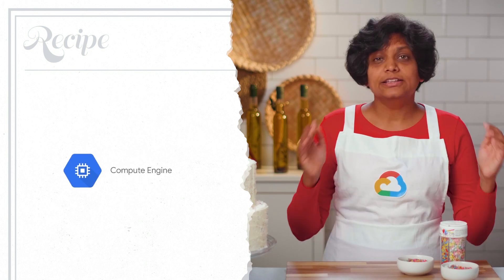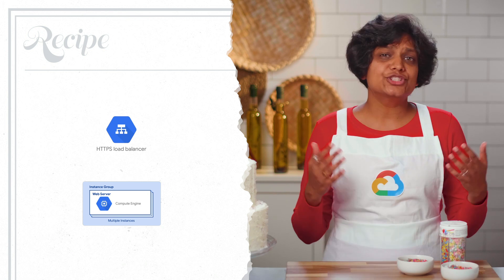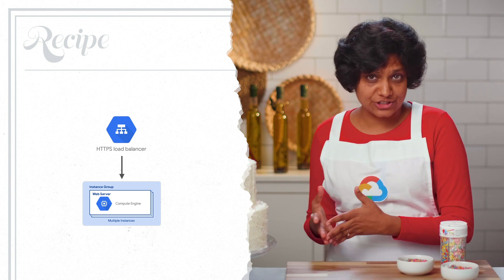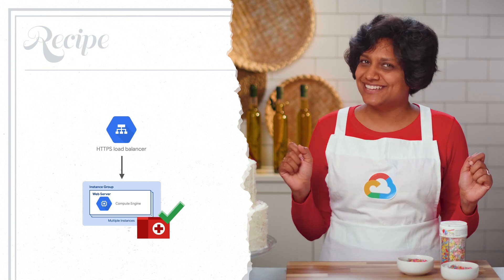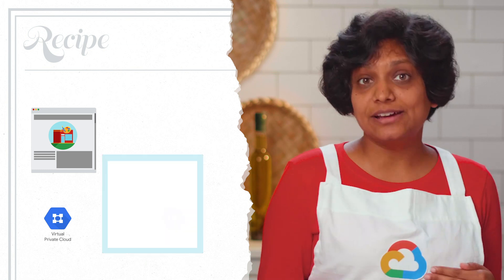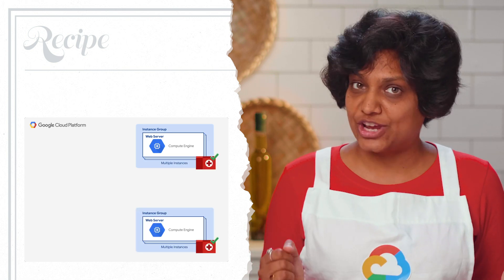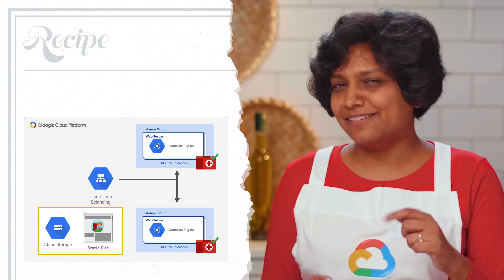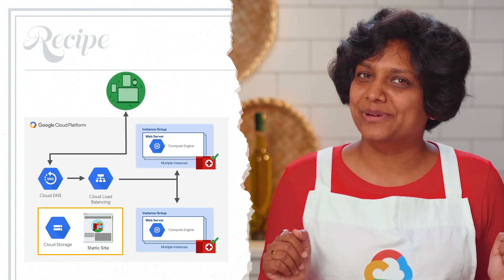Warm Disaster recovery for applications in Google Cloud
In this episode of Get Cooking in Cloud, Priyanka Vergadia explains how to plan a Warm Disaster Recovery pattern for applications deployed on Google Cloud.

Get Cooking in Cloud is a Google Cloud video series to understand the different solutions that you can create with the Google Cloud products. You will get answers such as What is Google Cloud? How to use it? How to migrate to Cloud and more!

Product:Cloud Storage, Compute Engine, Kubernetes Engine, Persistent Disk, Cloud DNS, Cloud Interconnect, Cloud VPN, Cloud VPC; fullname:Priyanka Vergadia;